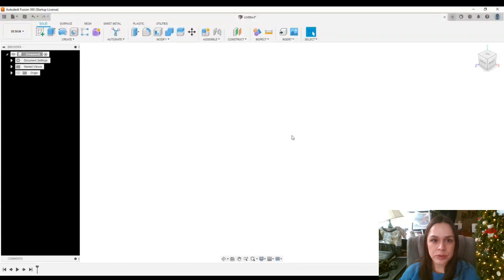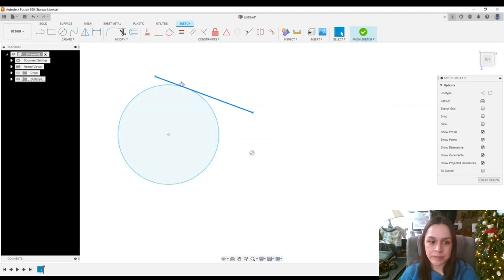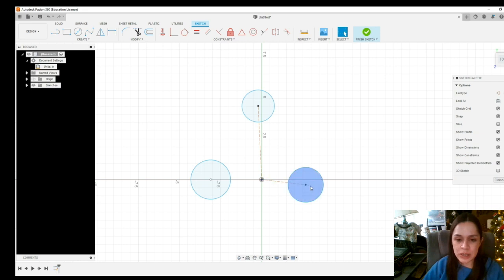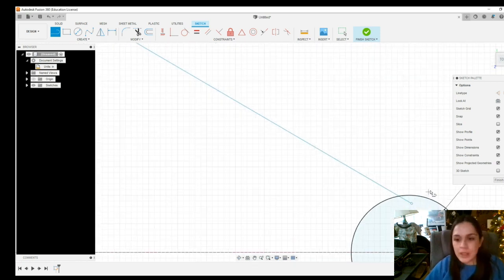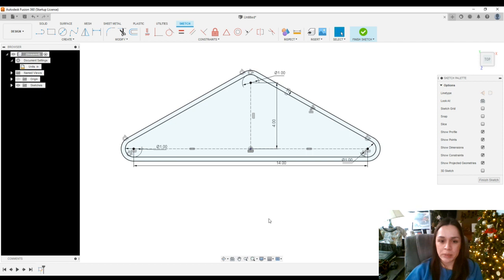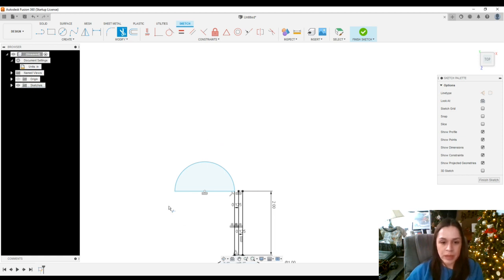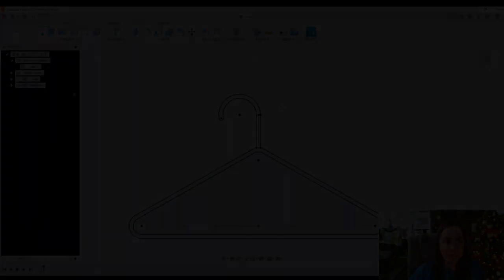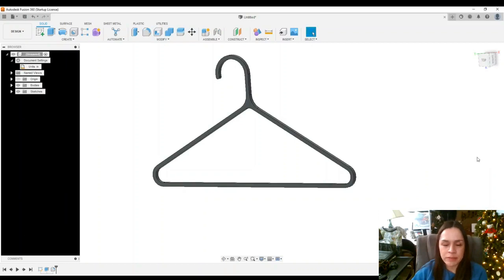Fusion 360 for Kids Lesson 4: Circles, Lines, Tangent and Offset. Design a hanger!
Hi there! I have taught design for over 6 years and I want to show that you can learn it too! I love to stress the importance of making usable designs because I want to bridge your thinking between the real world and Fusion to solve real world design problems. I am only one person and can not solve all of our world's design needs. You too can take actionable steps and learn to be a designer :)

Lesson 4 Covers:
-Tangent Constraints
-Offset Function
-How to Design a Customizable Hanger